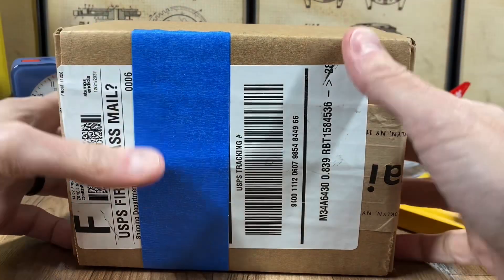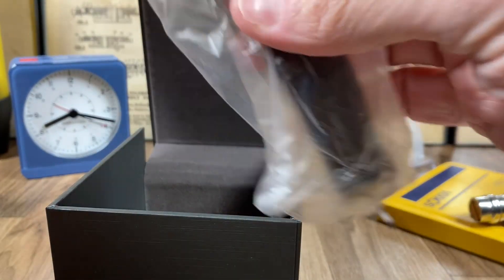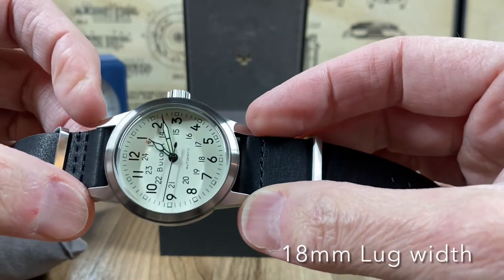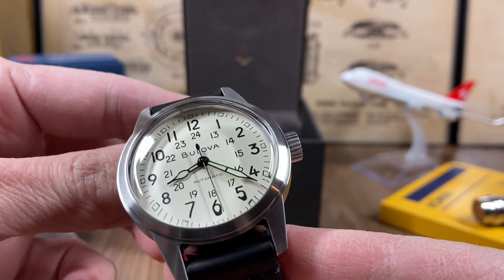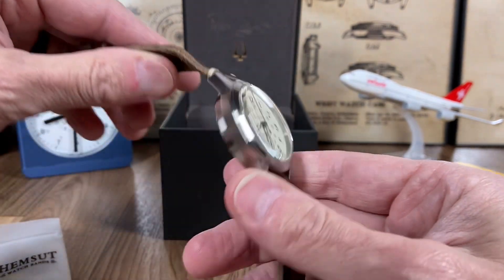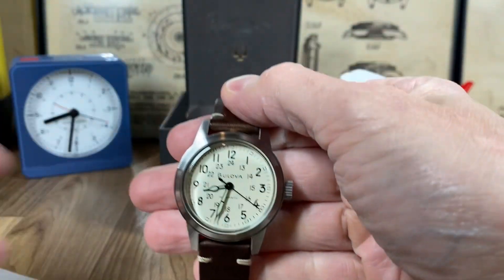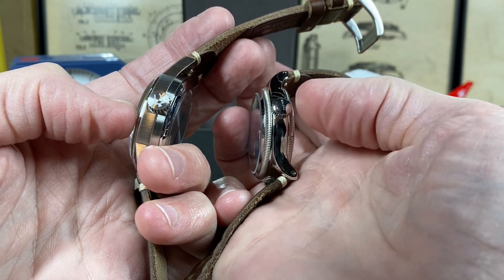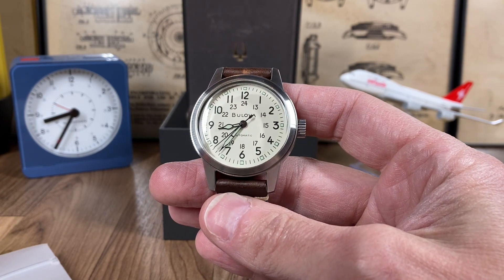Bulova Hack Ivory Dial Review 96A246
Today I unbox and review the Bulova Hack Ivory Dial model 96A246.
Case: 38mm
Lug to Lug: 47mm
Lug width: 18mm
Case height: 13.45mm
Crystal: Mineral
Movement: Miyota 82S0